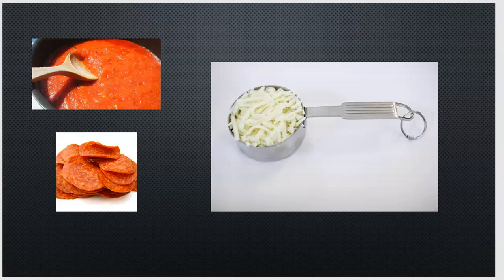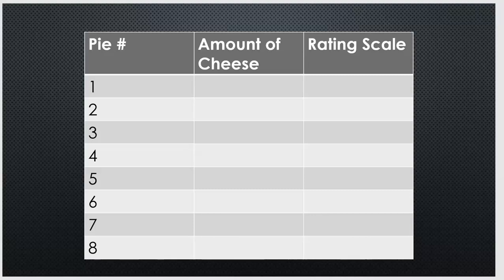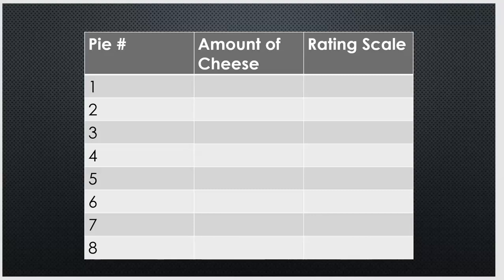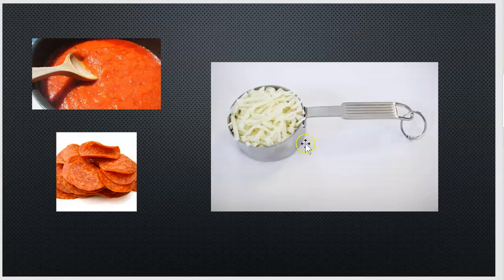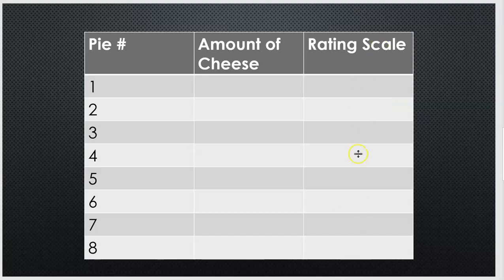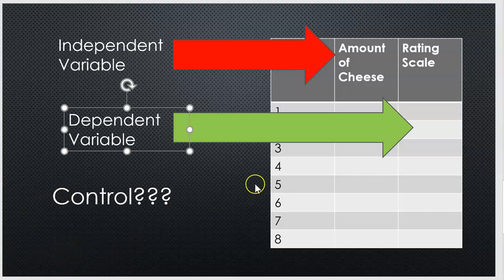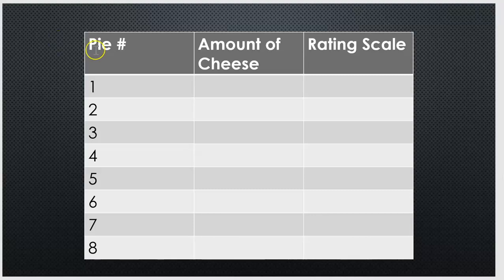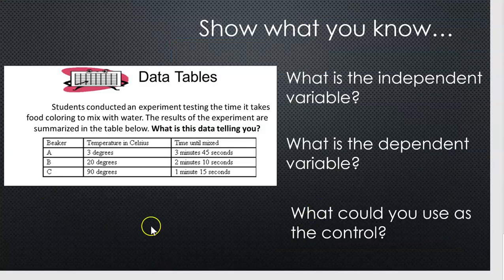SC.8.N.1.1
Scientific Method - Variables and Control